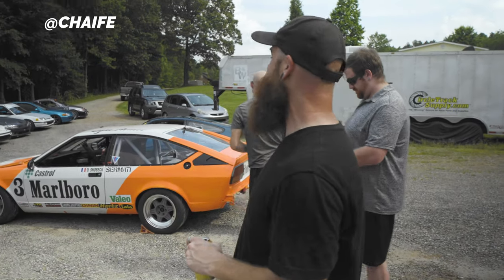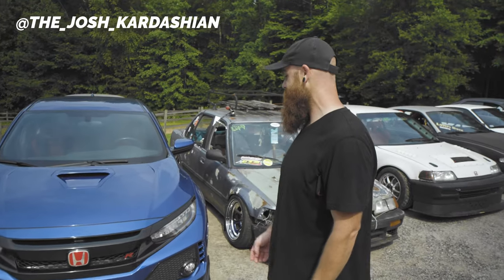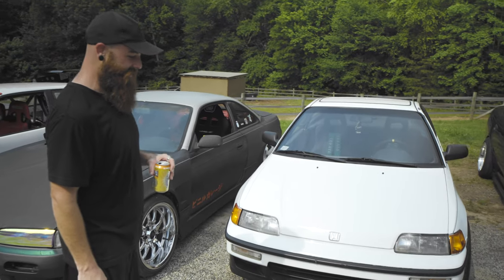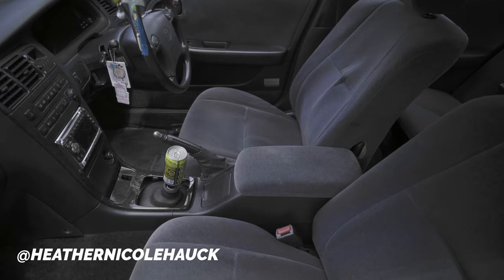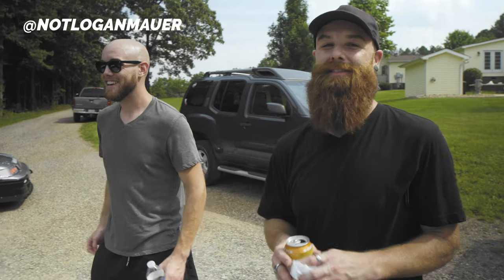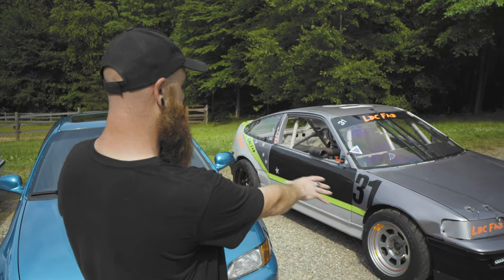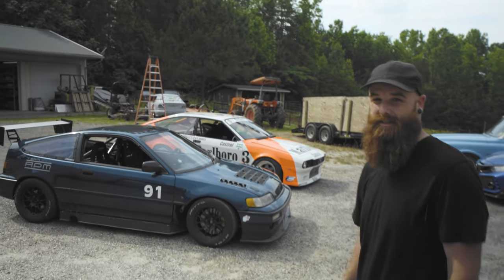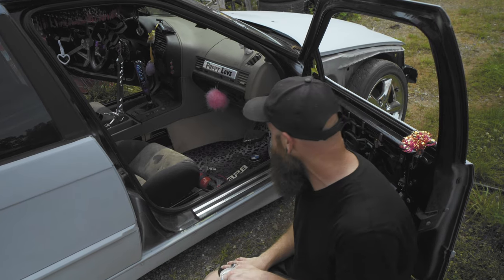TRAILER | Introducing the Lumpi Boiz Race Team | Daily Racer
Introducing the Lumpi Boiz race team! You know how it goes, friends find friends who like to work on cars and before you know it you've got a yard full of cars ranging from a 1969 Chevy C10 to a 2017 Honda Civic Type R, with a couple of vintage race cars in between.
Get a quick glimpse of what's inside the Lumpi Boiz garage as Chase Maurer gives us a walkthrough. Sundy we'll get the full story behind all these cars and how the Lumpi Boiz came to be!

Daily Racer Media | Your Car Your Story

And be sure to follow Daily Racer on Social Media @dailyracermedia